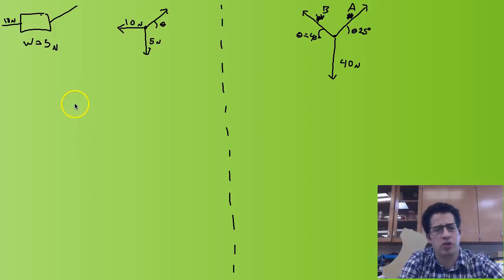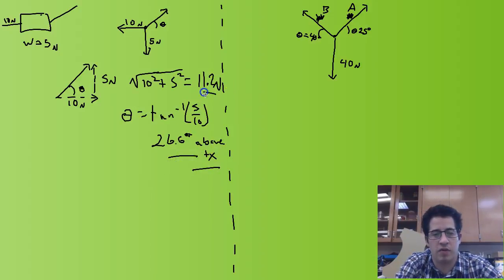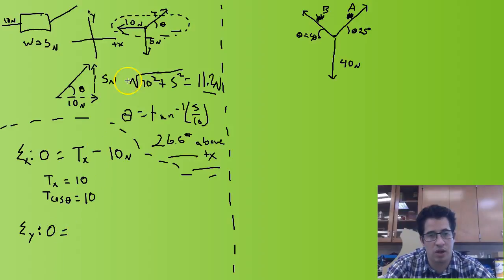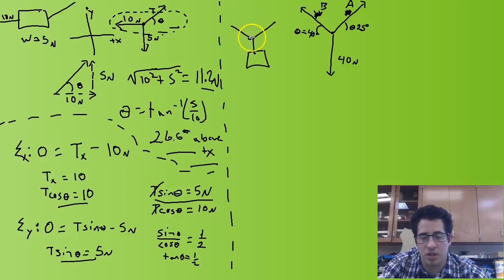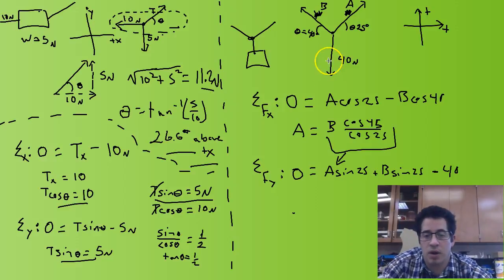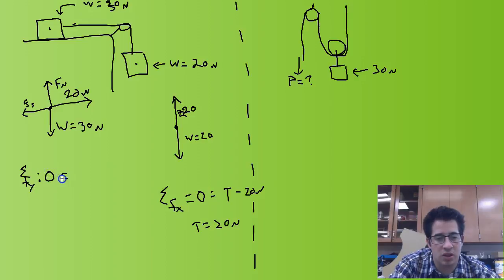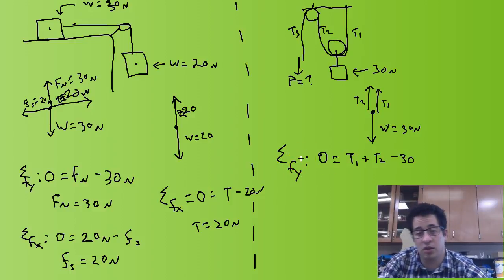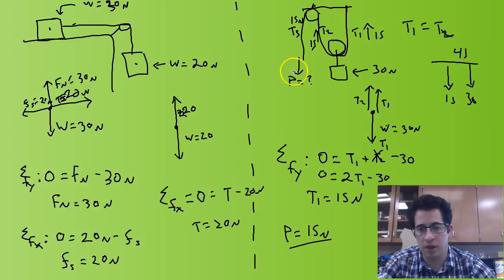AP Ch 5.3: Newton's Laws - Free Body Diagrams 1